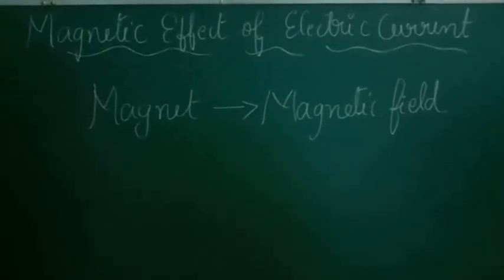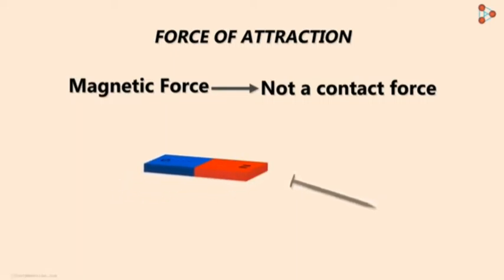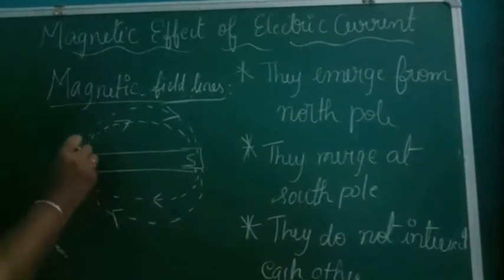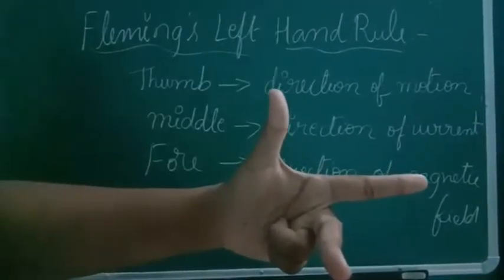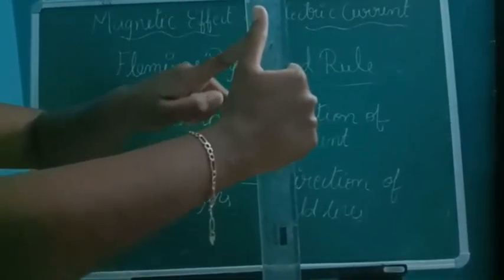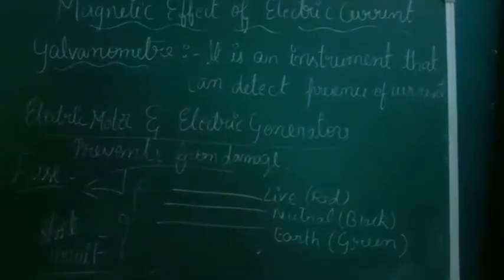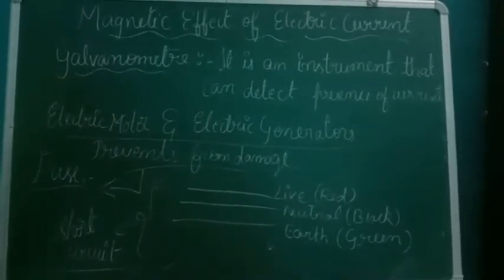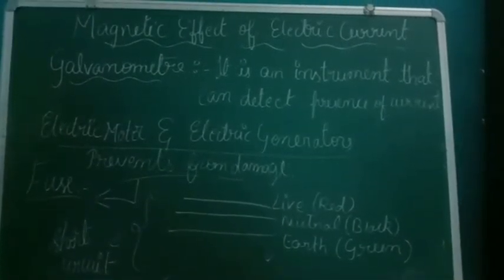KarnatakaBoard10thStd, Physics chapter: Magnetic effect of electric current